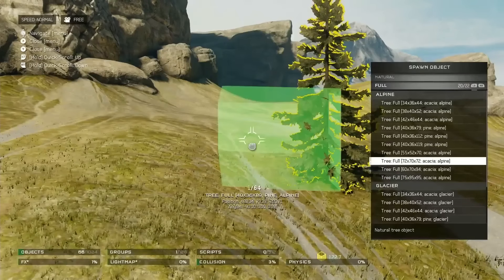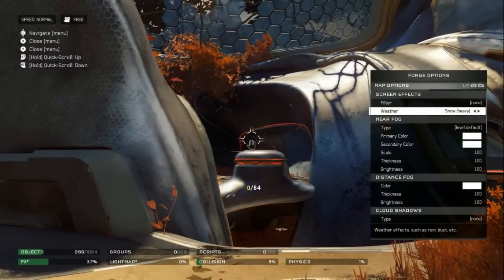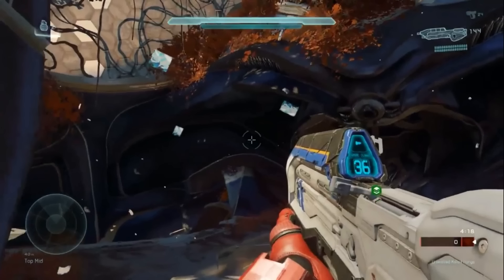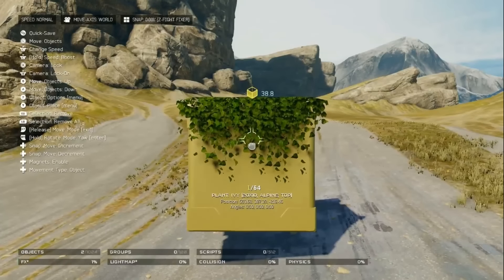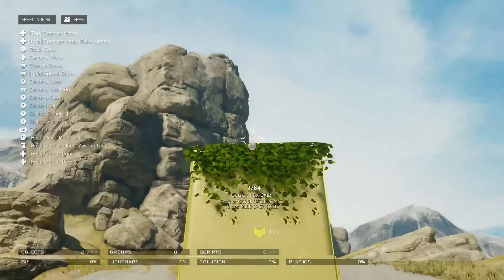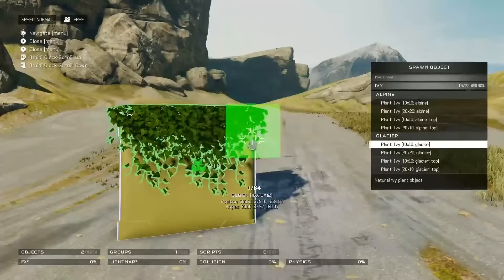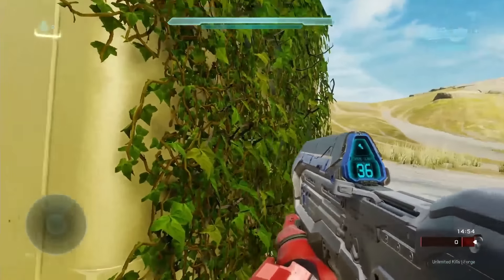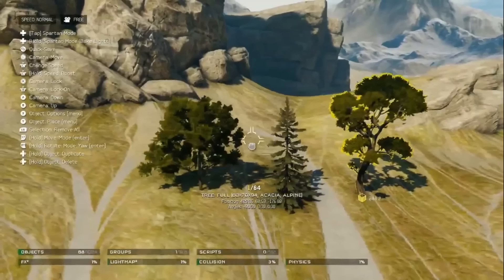Ghosts Of Meridian (Forge News)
See what's new in the newest free update for Halo 5: Guardians entitled Ghosts Of Meridian!

Production music by Chook

Video editing and commentary by PA1NTS